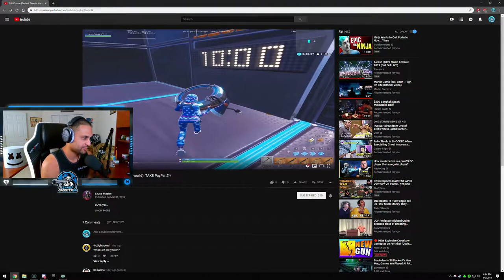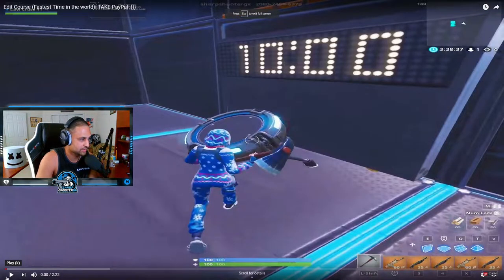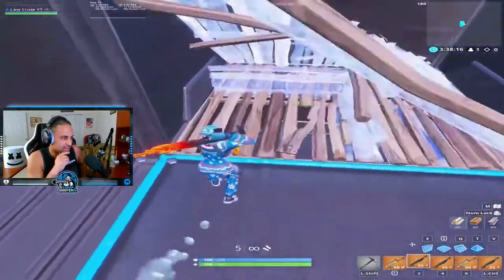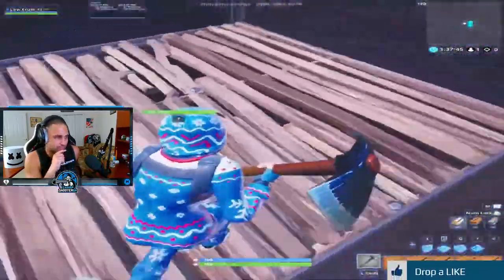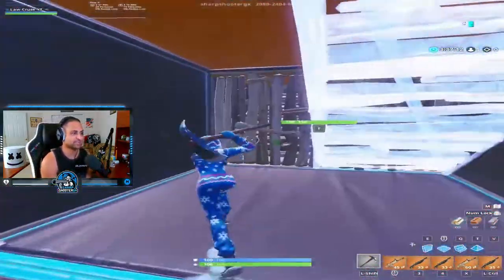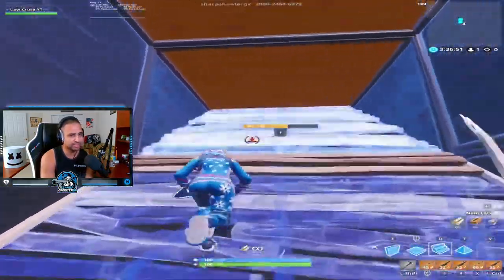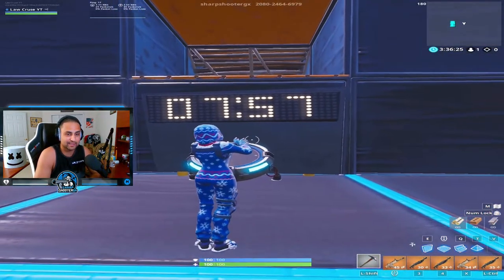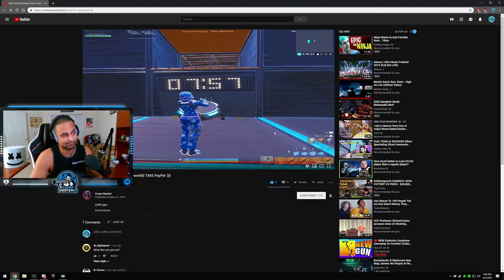WINNER of Warm Up Course Speed Run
$100 Winner for fastest time on the warm up course made in March.

Winner:
Cruse Master
📅Schedule📅
1-2 uploads a week at 3pm EST
3-5 Streams a week starting between 1-3pm EST (~3hours long)